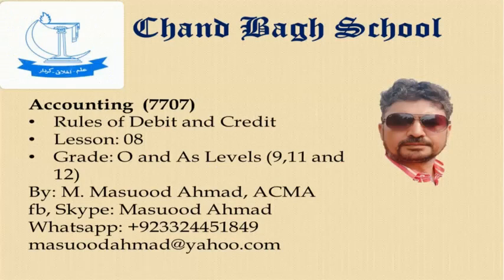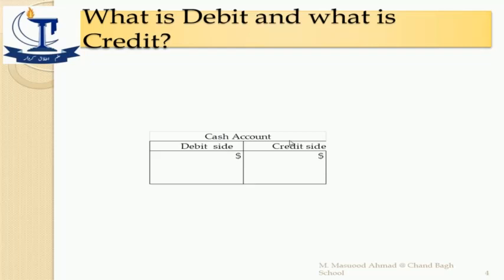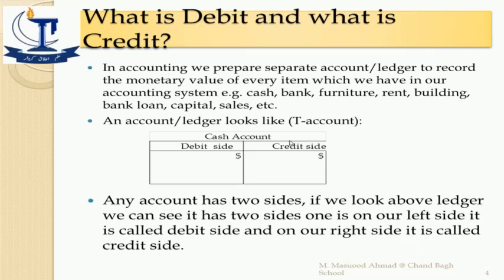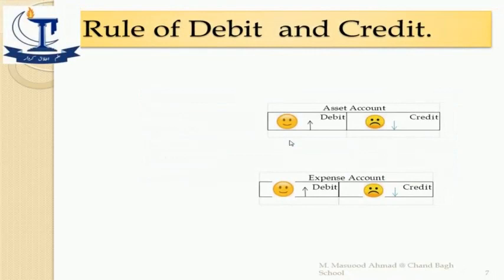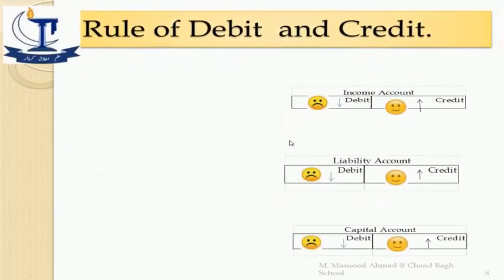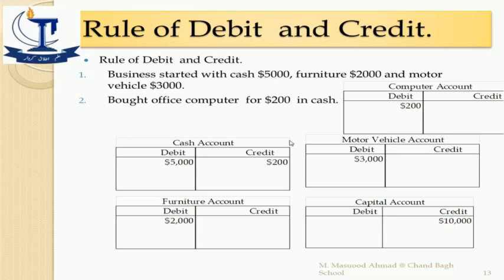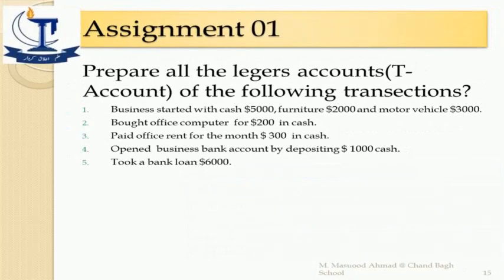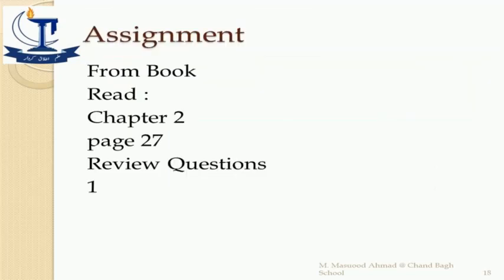Grade 9,10,11,12 (O and A Levels) Accounting 08 Rules of debit and credit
M Masuood Ahmad
Accounting